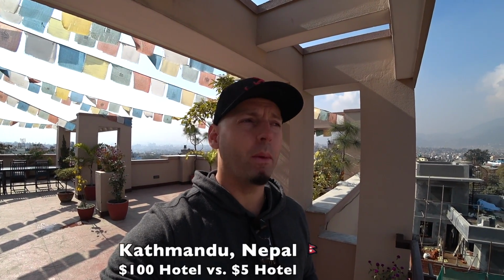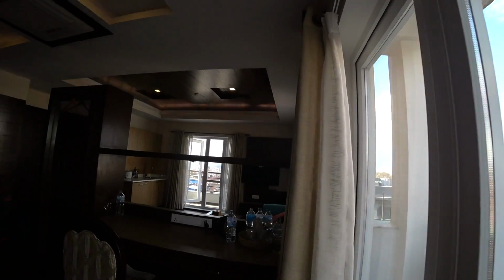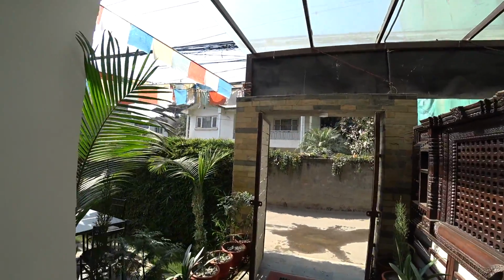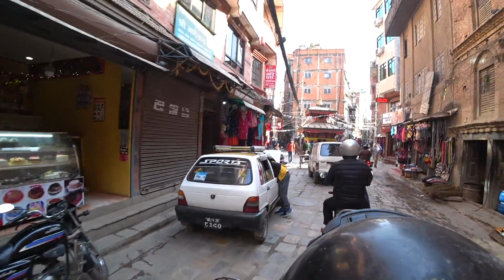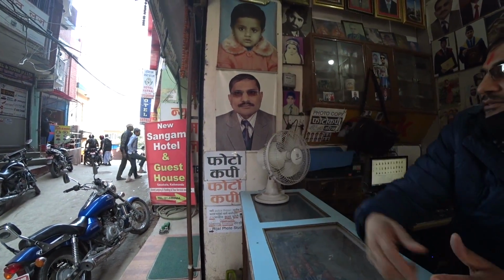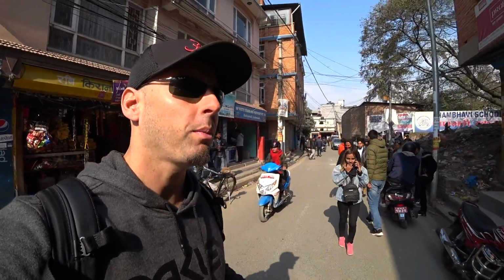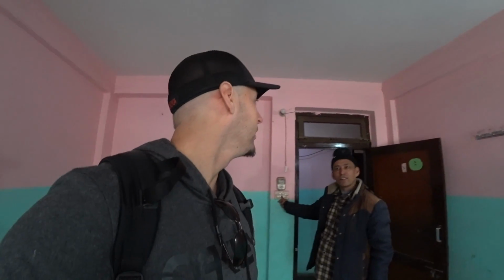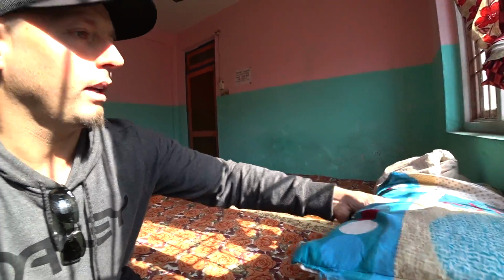$5 Hotel vs. $100 Hotel Nepal 🇳🇵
■ NEPAL, KATHMANDU: Wherever I go in this world I like to stay in hotels in the $30 to $40 range. Even in Europe or America it's generally possible to find something in that range. You just have to compromise a lot on quality, amenities and comfort.

But how cheap can a hotel room get if you're willing to compromise on hygiene, cleanliness, amenities, quality (essentially everything) in a country like Nepal?

Well, that's what I set out to investigate as I left the relative comfort of my $100 suite hotel room to search for Kathmandu's cheapest hotel room.